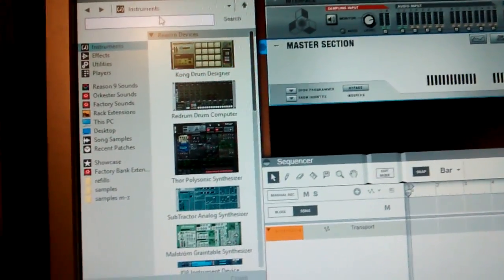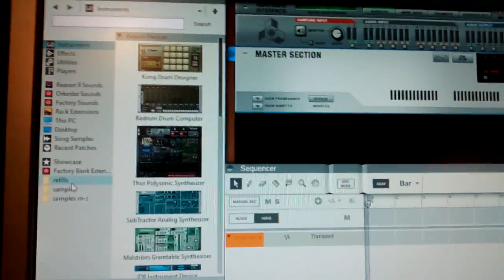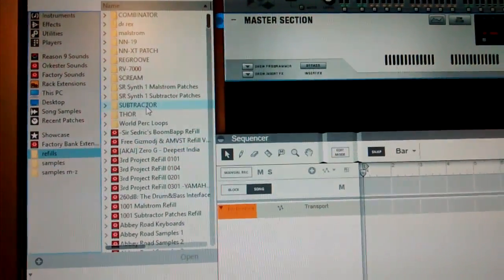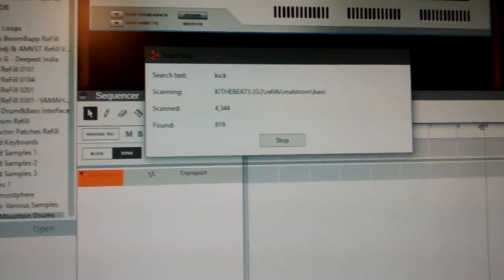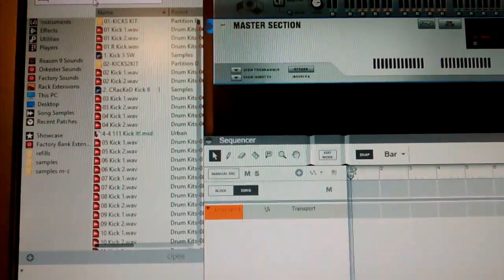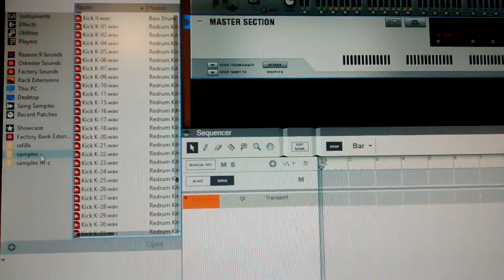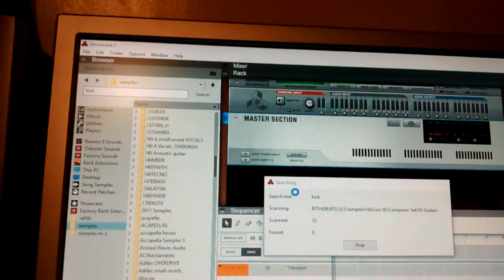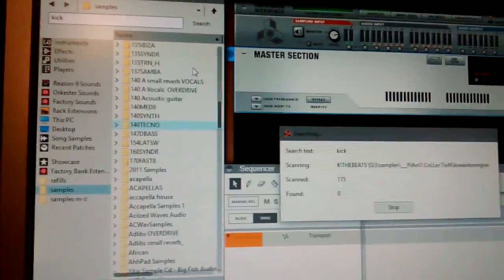Propellerheads Reason 9.1 searching for samples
As I'm uploading this video my phone did cut off! 😂
But just wanted to share an see if this issue is bourdoning anyone else?

While I'm loading this video up,my computer is still searching for kick samples from the
a-L folder and is at 600 with about 400 sounds found so far!

It's very annoying, and just at a point I don't want to even use reason anymore!